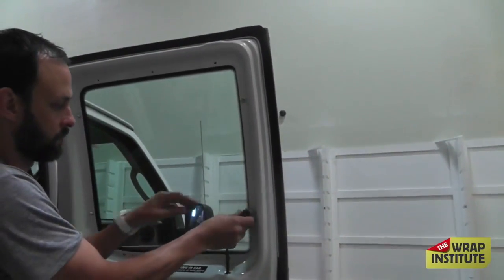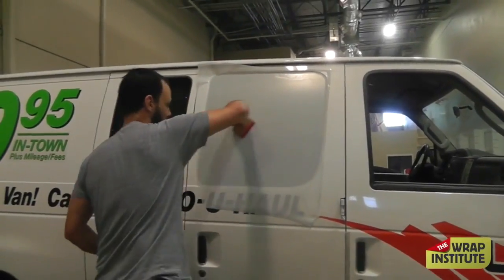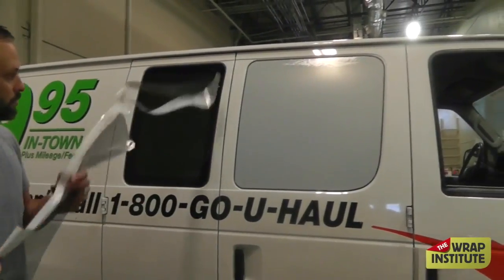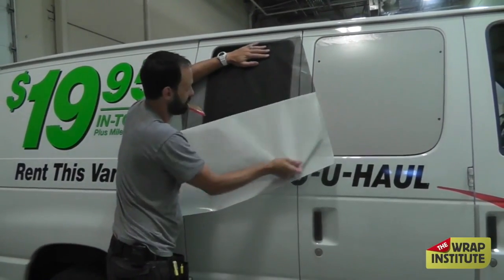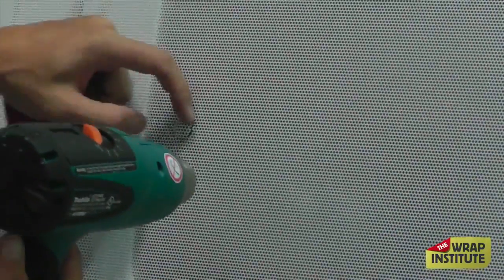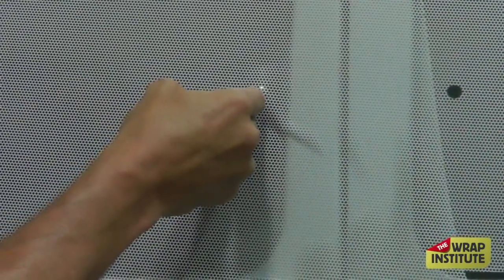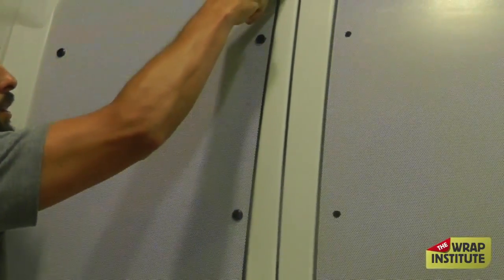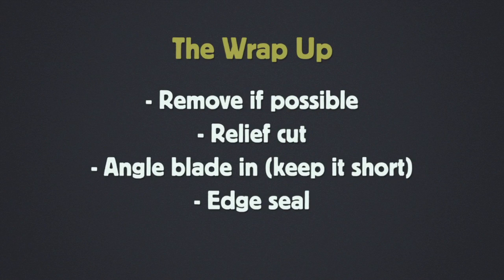Applying Perforated Window Film To Free Floating Windows (11:03)(2014)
Justin Pate demonstrates how to apply perforated window film to free floating windows.